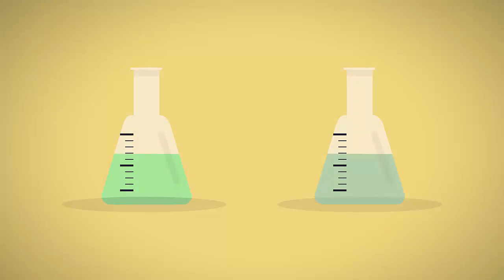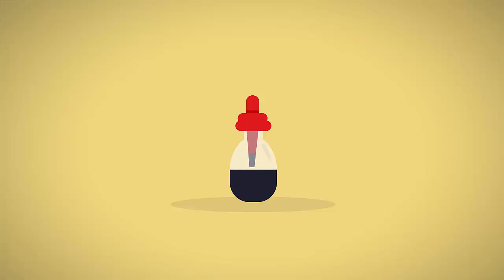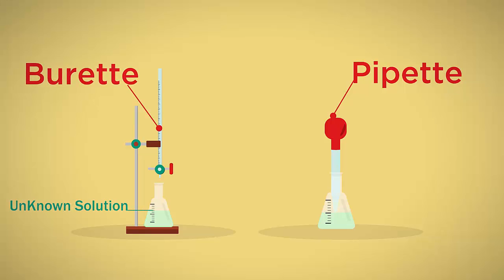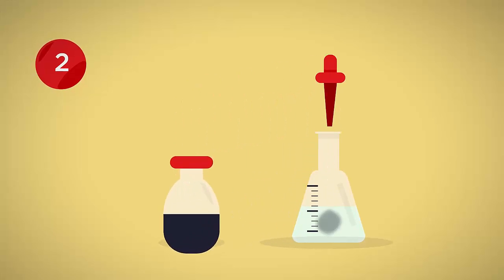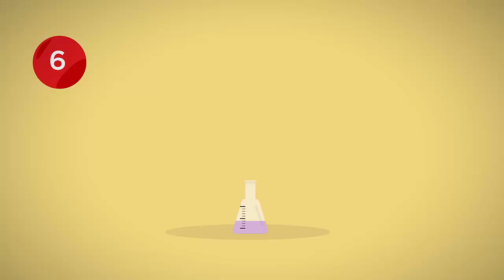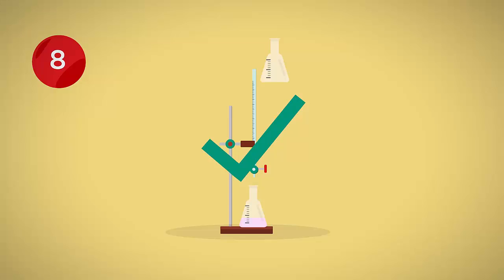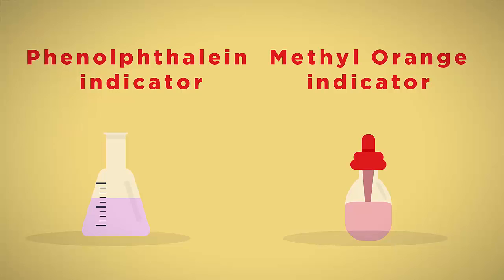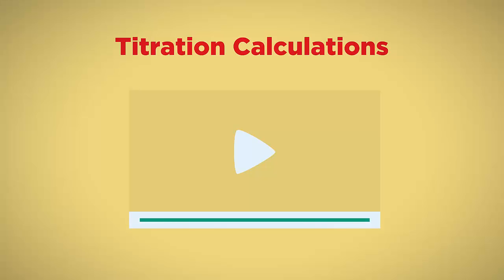How To Do Titration Calculations Part 1